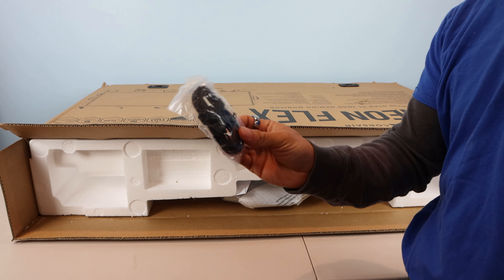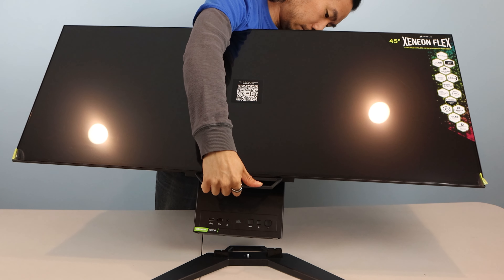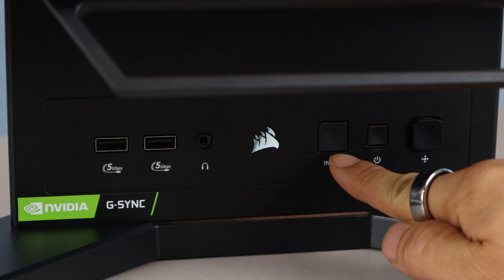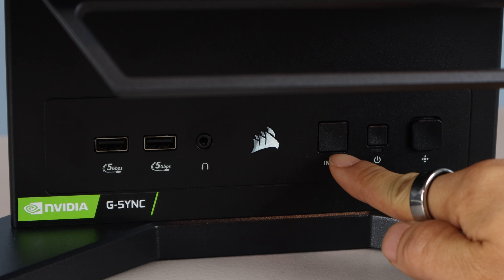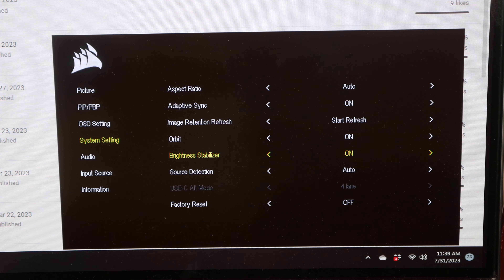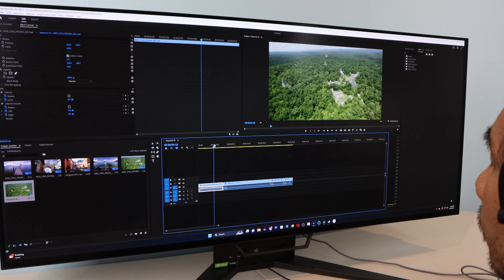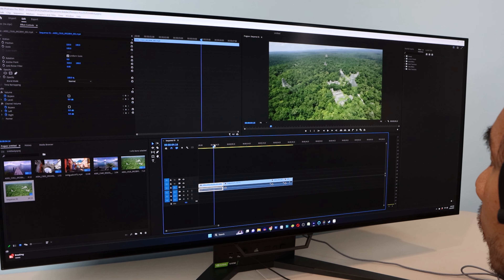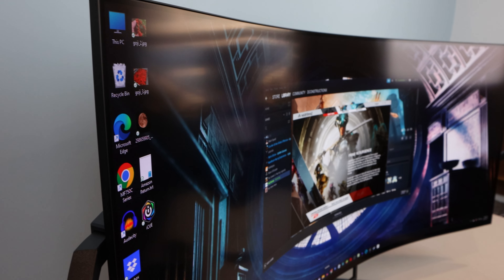Corsair Xeneon Flex 45 Inch Bendable OLED Gaming Monitor (45WQHD240) Review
This monitor comes with a DisplayPort cable, HDMI cable, USB-C cable, power brick/cable and USB-C to USB-A cable. To assemble place the monitor 24" metal base and tighten the set screw on the bottom. The base's wide shape helps prevent accidental tip over and handles at the back and chin of the monitor facilitate picking up and moving it.

When assembled the monitor is 41.75” wide, 18” tall, and 12" deep (the panel is 1/4" thick). It has a 45” diagonal giving and ultra-wide 21:9 aspect ratio. The bezels are super thin, though there's still a ¼” gap from the edge of the screen to the viewable area. While the stand is not height adjustable, you can tilt the screen up to 22° including a slight downward angle. On the front of the stand are the integrated I/O and controls: 2 USB-A 3.2 ports, a headphone output jack, input toggle, power button, and 5-way menu joystick. At the back of the stand are two HDMI inputs, Display Port input, USB-C with DP alt mode input, two additional USB-A 3.2 ports, and a USB-C upstream port, and power input. In order for input peripherals to work, the monitor’s upstream USB-C port must be connect to your computer. There’s no VESA mount support or alternate mounting options, though Corsair says accessories are "coming soon."

The OLED display uses an LG panel and has a max resolution of 3440 x 1440 pixels with a pixel density of 83PPI and 240Hz refresh rate. And while not 4K, QHD at this size gives you plenty of high-quality screen real estate to work with. The response time is 0.03 ms and the monitor is compatible with both NVDIA G-Sync and AMD FreeSync Premium. It also has a 3 year warranty. You'll get the best performance and compatibility when connected via DisplayPort, though you can utilize multiple inputs if you have more than one source device, like a laptop or gaming system. When powered on, a white LED that illuminates just below the power button and it cannot be turned off or dimmed in the settings. While the max resolution isn't 4K, the pixels aren’t visible unless you're very close to the screen, and the recommended viewing distance is 2-3 feet away from the screen.

I noticed when switching between white and black backgrounds that the entire screen brightness would shift, due to the "brightness stabilizer" setting in the OSD system settings. This might be useful for games and movies where some scenes are dark and some are bright, but I found the abrupt switching to be a bit jarring. If it bothers you, you can turn this setting off, but be aware that this will lower the brightness of the screen overall.

For content creation, I like to keep the screen as flat as possible. This keeps things like grids and lines looking straight and parallel, so I can see what I’m working with. Since the color gamut covers 100% of the SRGB color space the color accuracy is awesome and the colors are vibrant and rich. The 1.5 mil to 1 contrast ratio also produces uniform, deep, inky-blacks without any hazy washout. When you want to use it as a curved screen, just press the button and extended the handles on either side of the screen. Then firmly grasp and pull them inward towards yourself. When you reach the maximum curve, you will hear and audible click from each of the handles, and this is an 800R curvature. To flatten it again, just press the handles towards the back. You can also set the screen to lower curvatures as well by simply stopping at an intermediate point and the monitor will hold its shape. When the screen reaches its flattest setting, again, each side will click to let you know.

This OLED screen produces zero backlight bleeding nor light halos around bright objects on dark backgrounds, making for gorgeous and immersive gaming, movie watching, and creative design experiences. However, this comes at the expense of susceptibility to burn-in or image retention. Corsair mitigates this with an OSD feature called “Orbit,” which when enabled shifts the image on the screen 1 pixel per minute in a circular pattern. If for some reason, you do experience burn-in or ghosting, try running the “Image Retention Refresh” from the OSD to try to get rid of it.

Overall, this monitor delivers a hugely satisfying gaming experience and gives you the flexibility, pun intended, between a flat or curved display at your leisure.  The input toggle lets you change between multiple input sources quickly, and you can even display up to two inputs simultaneously with overlayed picture in picture or side-by-side picture by picture. It’s got a really large footprint though, so just make sure you have the space for it on your desk and that you can position yourself far enough away from the screen optimal viewing.